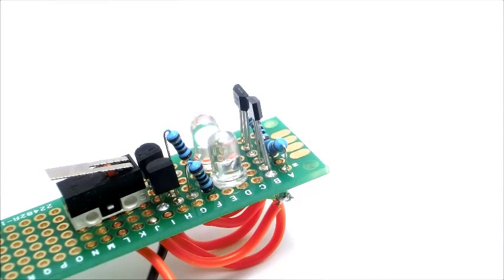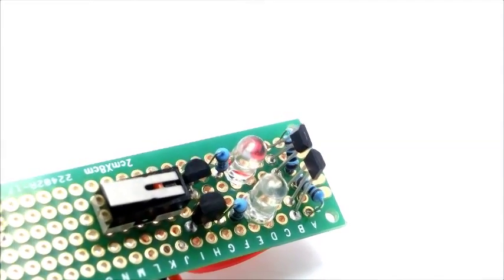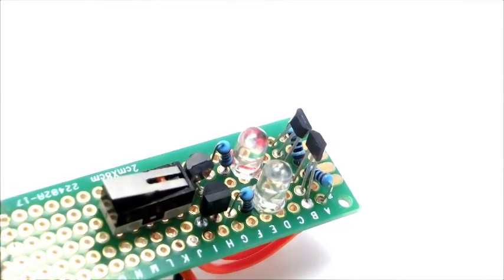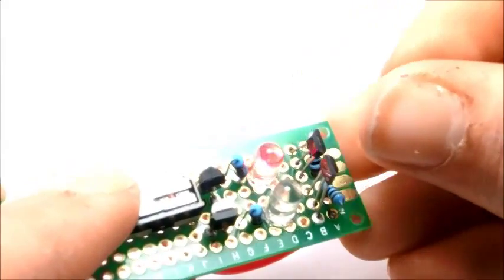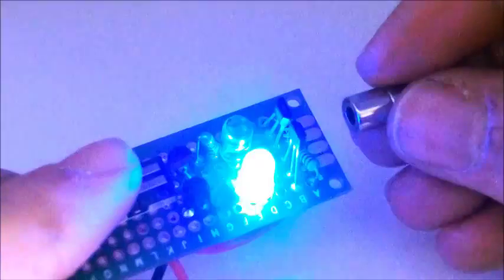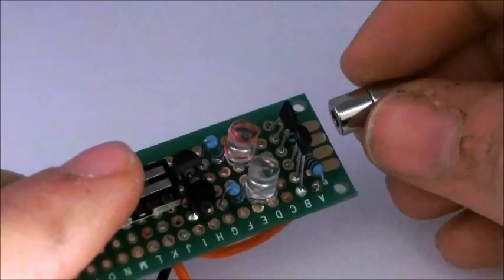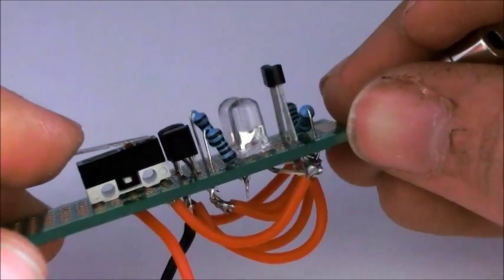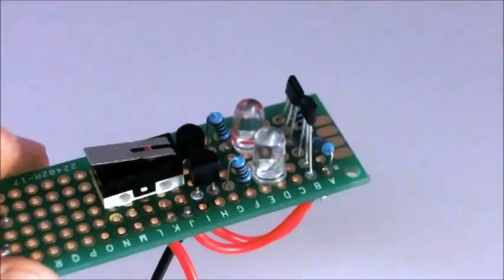Hall Effect Magnetic Pole Identifier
I saw a magnetic pole detector on a magnet website for $17, and that seemed pretty extreme for literally cents in parts, so I built my own, parts supplied via my own tech and consulting company, Vadien.

This device is extremely simple, and consists only of two independent circuits with a hall effect sensor (y3144), an LED, a couple resistors, and a PNP transistor. The polarity is simply defined by which direction the hall effect sensor is facing.